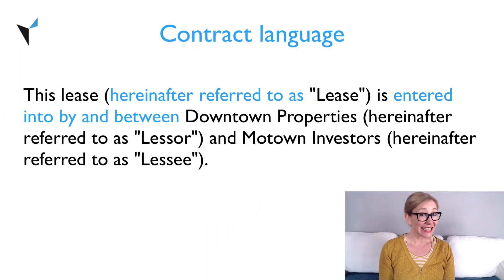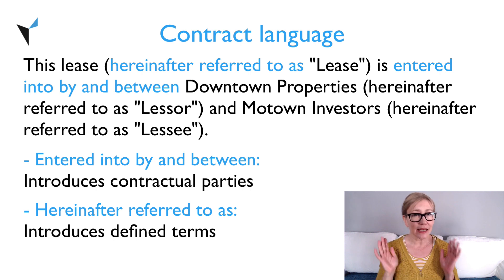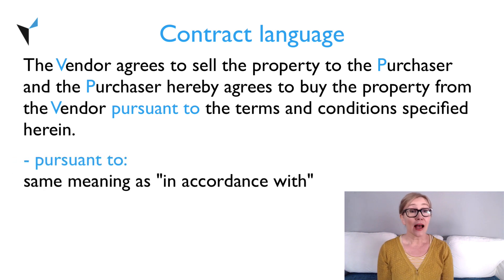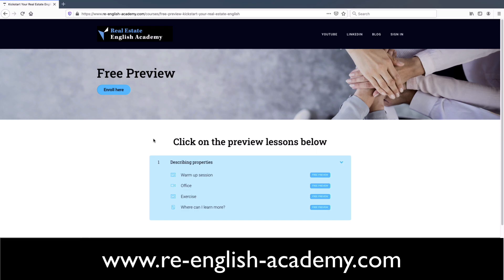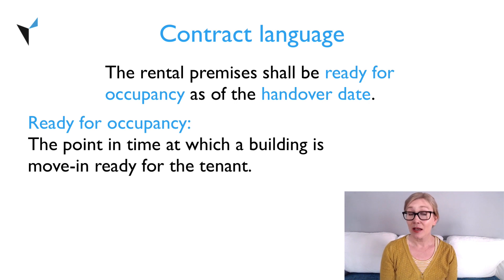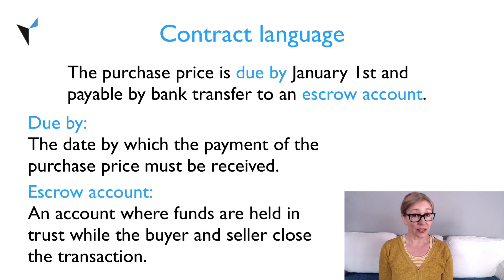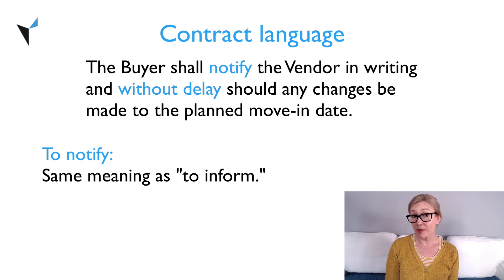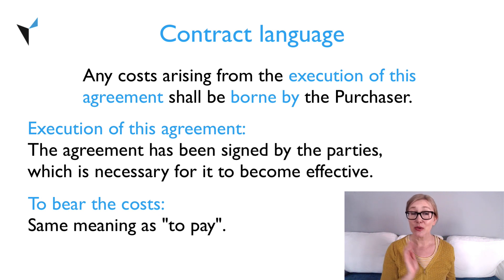Real Estate Contract English: Vocabulary and Expressions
⭐️Have you ever struggled with understanding contracts in English? Whether you’re looking at lease or a sales and purchase agreement, understanding contract language can be hard. In this video, we’ll look at some key vocabulary and expressions that you’re likely to come across in contracts written in English.⭐️

🚀 NEW COURSE!!! English for Emails🚀
Writing emails is part of what you do every day at your job in real estate. Our basic English for Emails course will walk you through the steps of writing a great email and give you tips for communicating effectively as well as handouts and templates that you can use at work.

🚀Real Estate English Essentials🚀
Want to learn the essentials of real estate English? Our Real Estate English Essentials Course offers a fundamental overview of the most important vocabulary, terms and expressions that you need to know in your job as a real estate professional. Interested?

🚀English for Telephoning🚀
Knowing the basics of telephoning in English can be a huge help at your job. This course covers the fundamentals you need to know, like how to start a phone call, pronouncing the alphabet for spelling out information, arranging an appointment, voicemail messages and more.

👍Check Out Grammarly To Improve Your Grammar & Writing Style In English 👍
Grammarly offers a comprehensive, automated grammar editing tool that checks for 250+ types of common and advanced English grammar rules.

⭐️Real Estate English Academy is the place for real estate professionals to boost their English! Need to brush up your language skills for that meeting or presentation? Want to impress your boss or colleagues by knowing the right words to use when talking about real estate investing, market reports, commercial real estate or building specs? Our videos will help you do just that! ⭐️